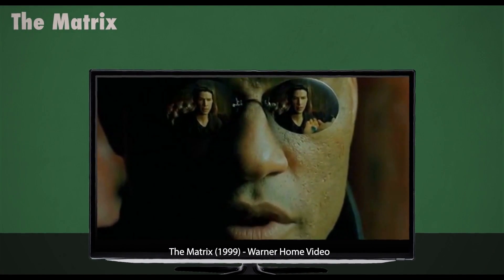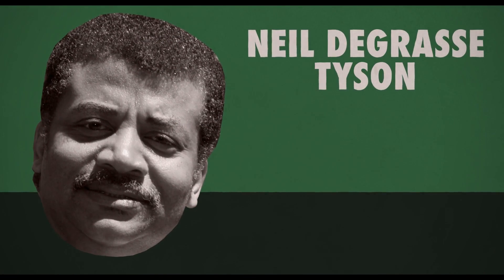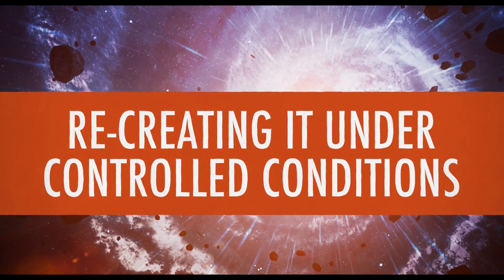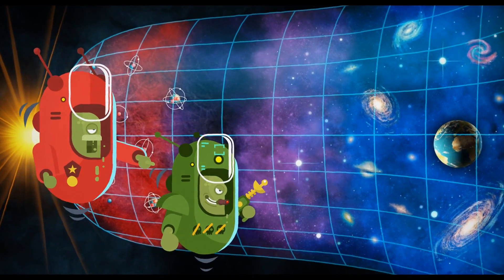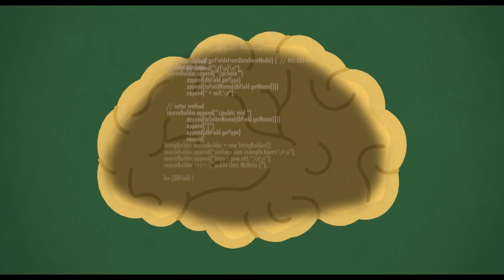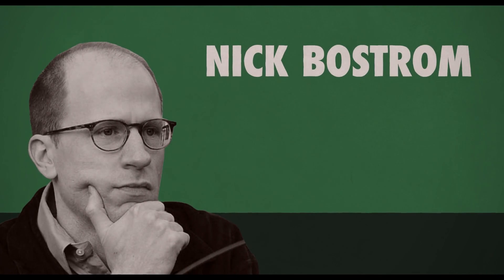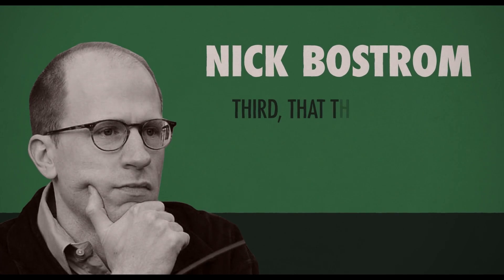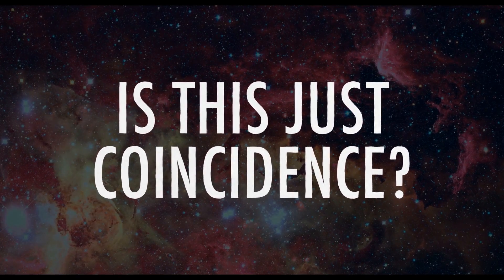Why We Might Be Living In A COMPUTER SIMULATION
What if we are all living in a simulation? Whether we’re someone’s lab experiment in a Petri dish, or being played as characters in a computer simulation, there are multiple theories about how our world may not be what it seems. In the movie The Matrix, upon figuring out the truth about his existence, Neo was given a choice - a red pill would allow him to continue on, facing the harsh truth of reality, while the blue pill would allow him to live in blissful ignorance. Which pill would you have chosen?

Famous figures in science and technology, such as Neil deGrasse Tyson and Elon Musk, have expressed that there is a good chance that the world we live in is a simulated reality. However, some physicists have conducted experiments and claimed that this is not a possibility. So, are these ideas just conspiracy theories and can we rule it out completely? Maybe not just yet…

Credits:
-Warner Home Video - The Matrix (1999)
-Electronic Arts - The Sims